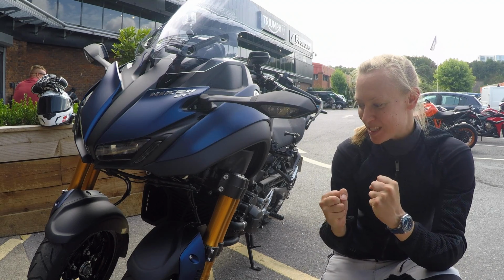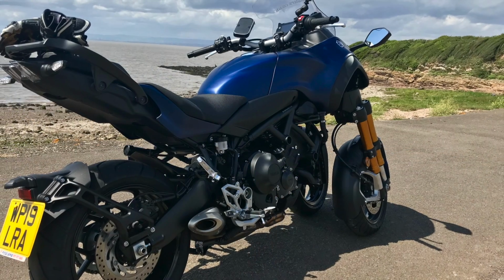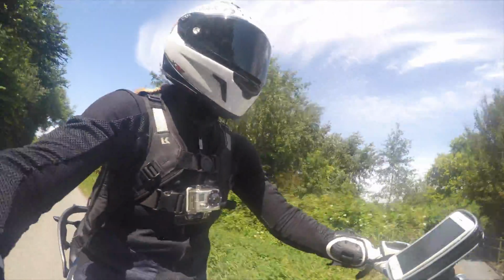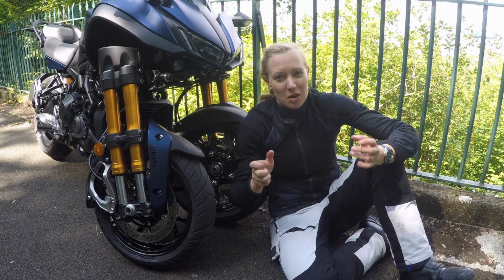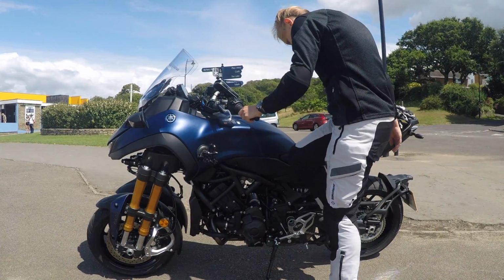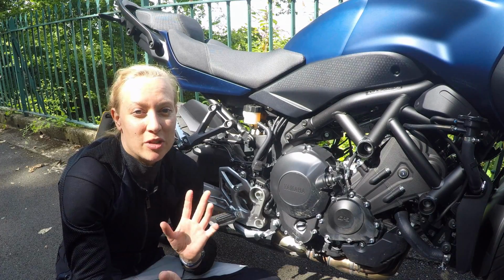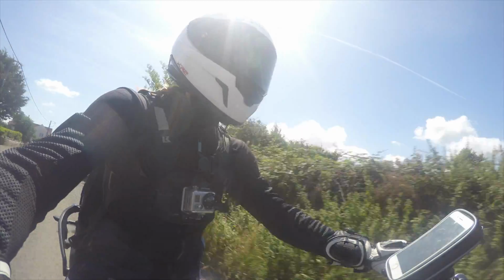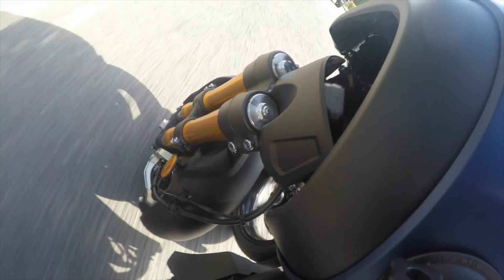Yamaha Niken GT - Are 3 wheels better than 2?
The Yamaha Niken is a radically new way to travel. This review covers how that front end really feels, how easy the GT is to maneuver, whether the engine has enough grunt at GT weight and some pretty shots of the beach ;)

Knox Urbane Pro Womens
Knox Urbane Pro Mens
Knox Handroids